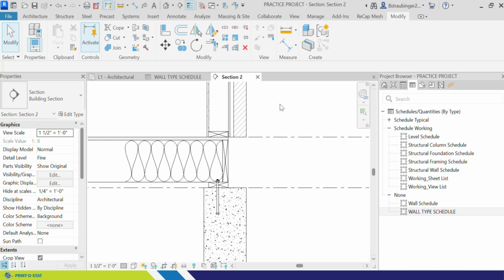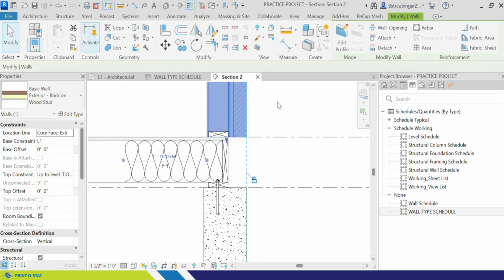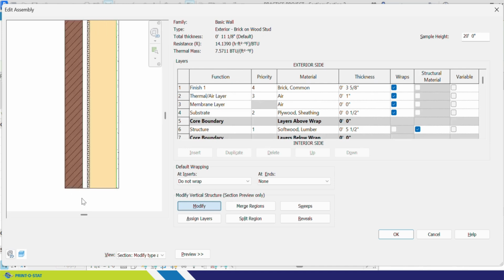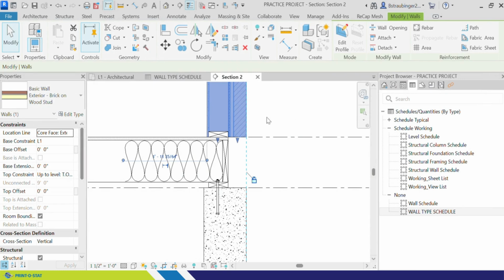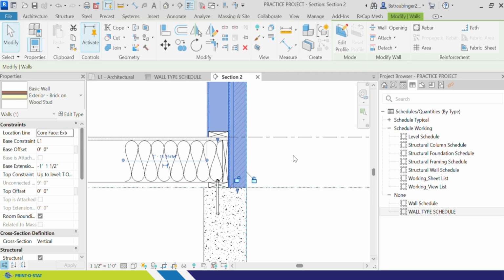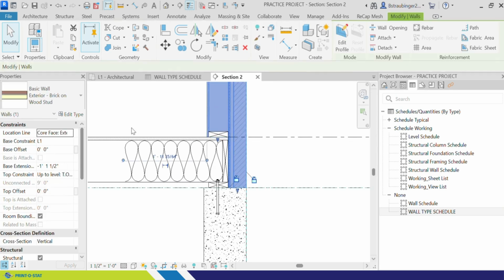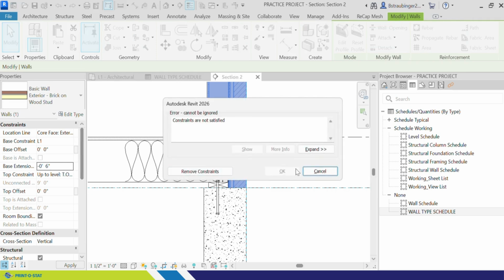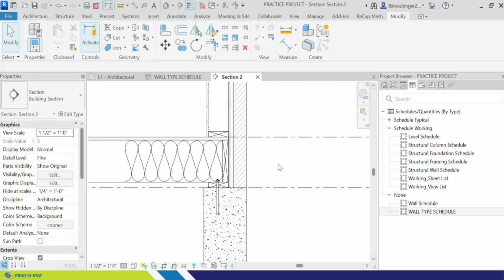Revit TNT: The Wall Base Extension Trick You Need to Know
Have you struggled with getting your brick veneer or wall base to extend down to the foundation level while keeping the rest of your wall structure in place?

There's a clever feature built right into Revit that makes this surprisingly easy once you know where to look.

In this TNT (Tips aNd Tricks) tutorial, Bernie shows you a technique that will save you time and frustration when working with multi-layer wall assemblies. This method is especially useful for creating brick shelves and managing different base conditions along your walls.

Whether you are new to Revit or looking to expand your toolkit, this quick tip will change how you approach wall base conditions in your projects.

👉 Have questions about this technique or need help with your Revit projects?